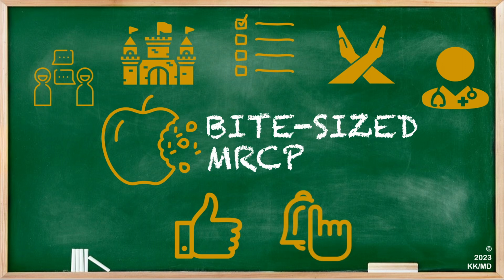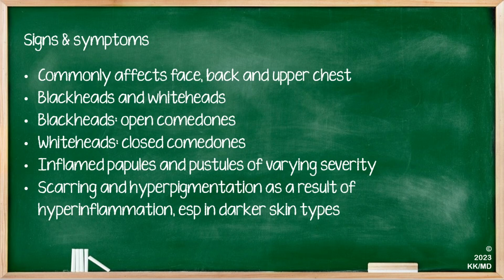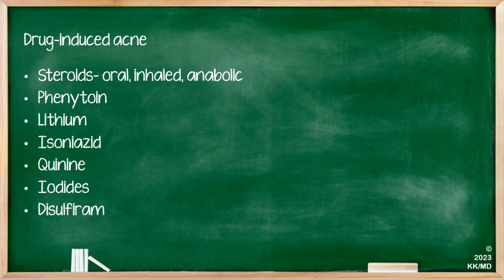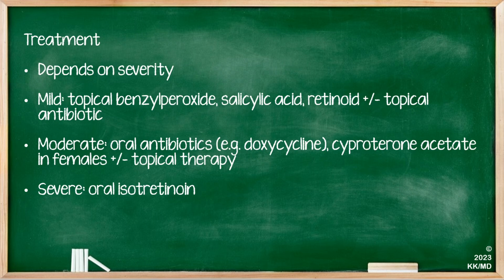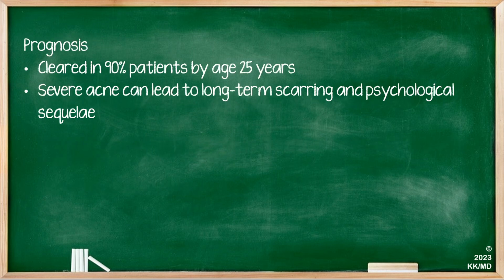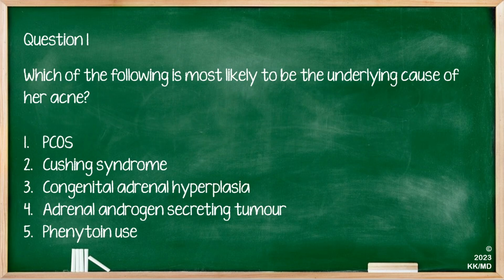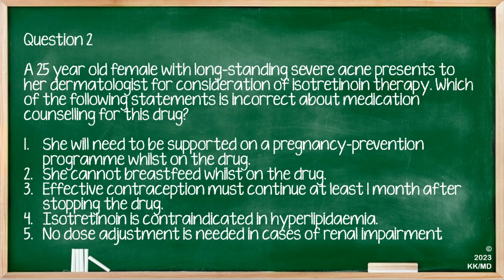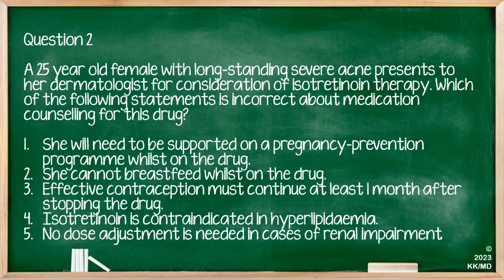Dermatology - Acne - MRCP Exam Revision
In this video we cover Acne. This topic may appear in your MRCP Written Exam Part 1, MRCP Written Exam Part 2, or MRCP PACES Exam. In this revision video to help you prepare for your MRCP, we cover the Epidemiology of Acne, its Epidemiology, Signs, Symptoms, and discuss some possible treatments, along with answering some example questions.

00:00 - Introduction
00:52 - What is Acne?
01:08 - Epidemiology of Acne
01:14 - Signs & Symptoms of Acne
01:36 - Investigations
01:54 - Drug-Induced Acne
02:11 - Endocrine causes of Acne
02:23 - Treatment of Acne
02:54 - Prognosis of Acne
03:04 - Question 1
03:56 - Question 2